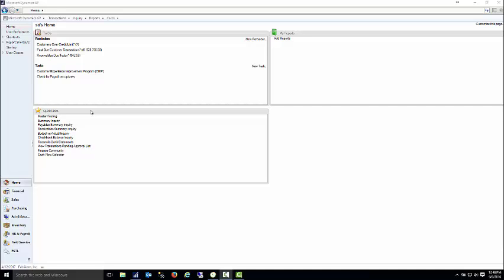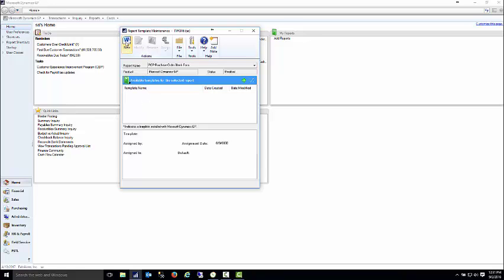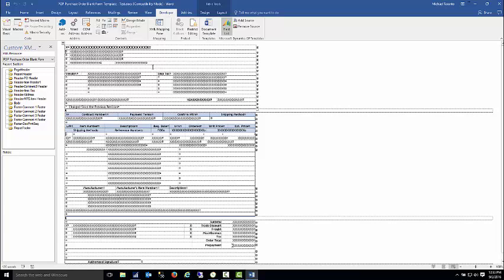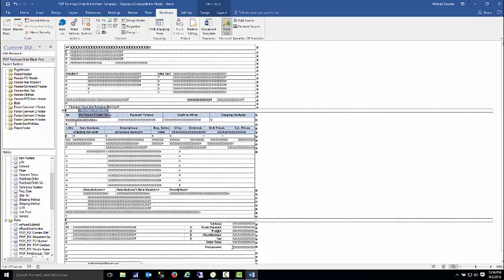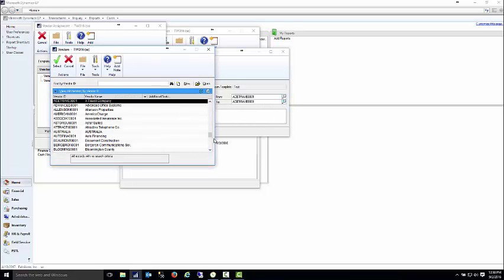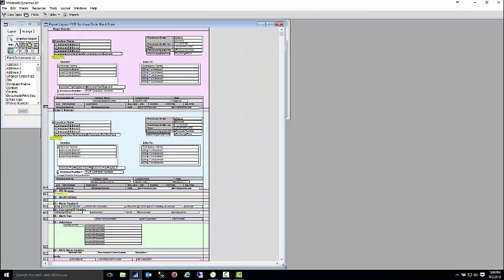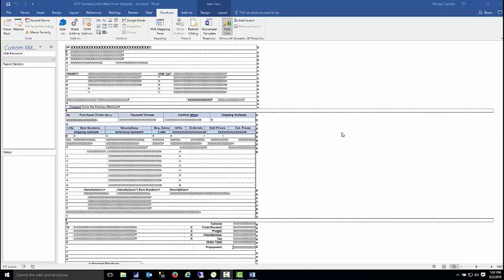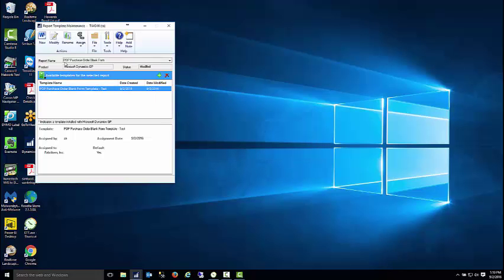Dynamics GP Word Template Part 2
Learn how to use Microsoft Word templates with your Dynamics GP system.